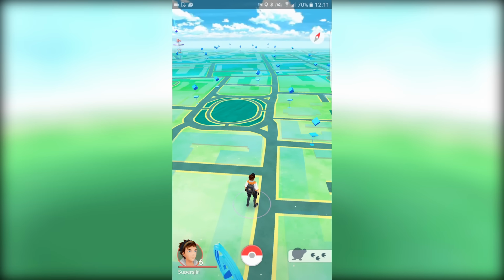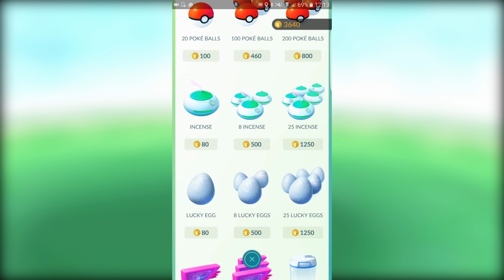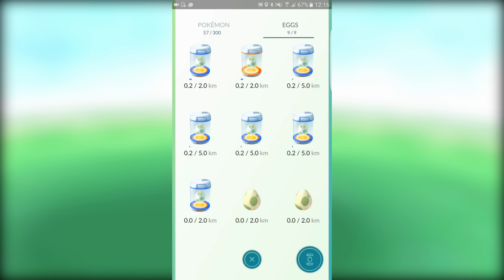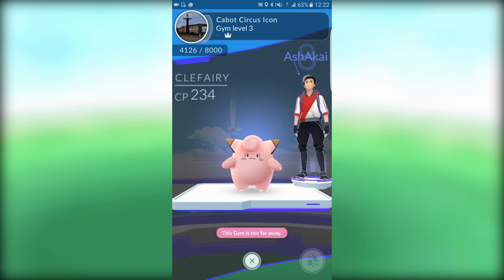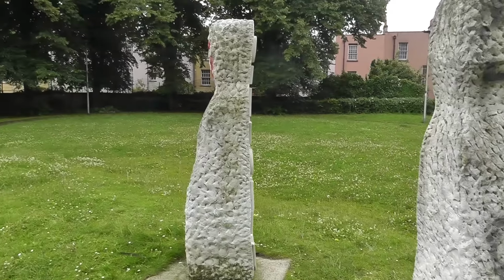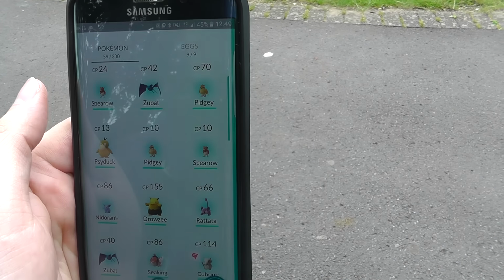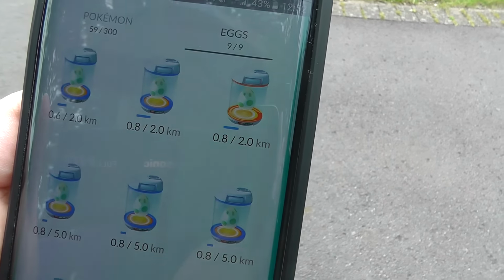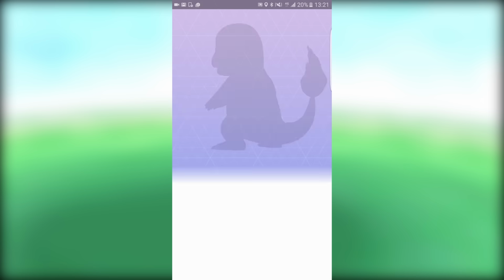Pokemon Go Gameplay - MARTYN GYM BATTLE!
Pokemon Go gameplay! Today, I run you guys through the basics of the game and battle a few gym leaders!